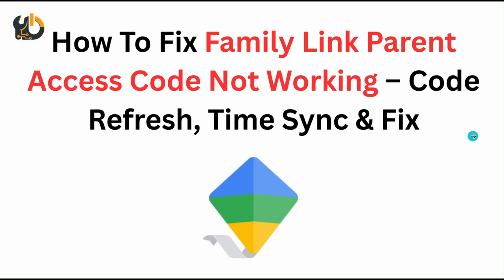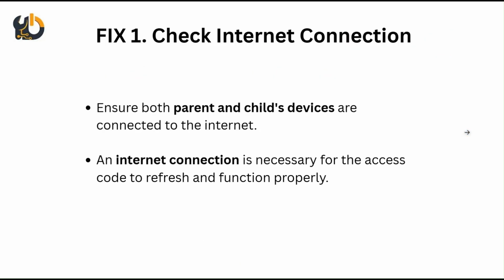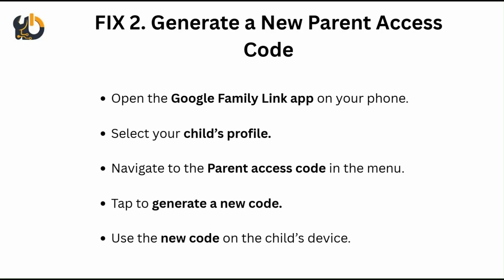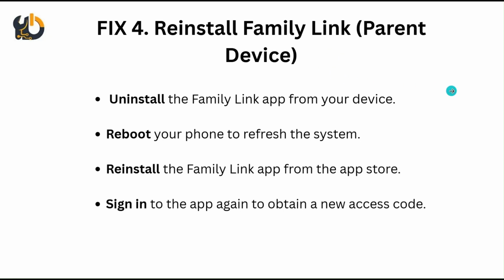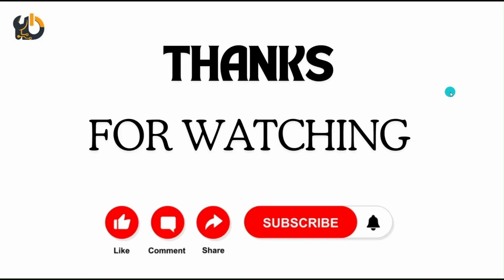How To Fix Family Link Parent Access Code Not Working – Code Refresh, Time Sync & Fix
Learn how to refresh your access code effectively, synchronize your device's time settings, and implement quick fixes to restore functionality. Our expert tips are designed to simplify the process, making it easy for parents to manage their children's online activities without hassle.